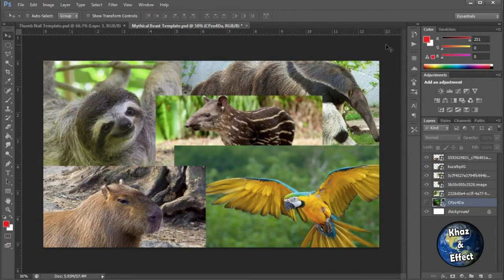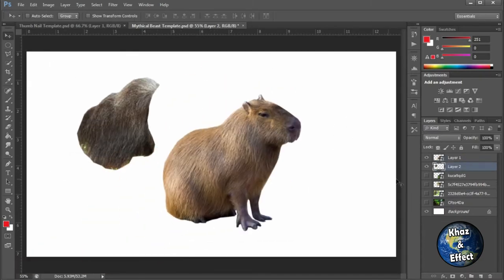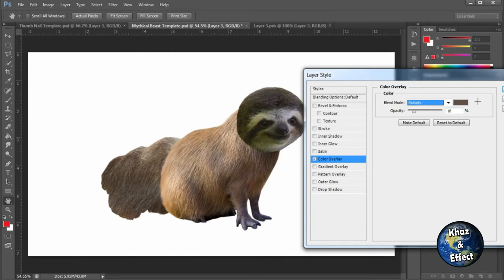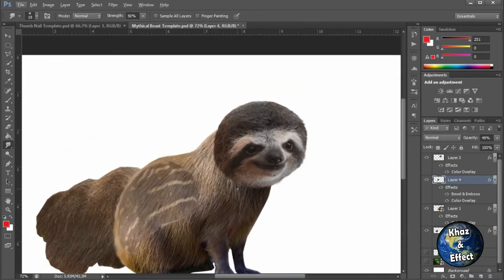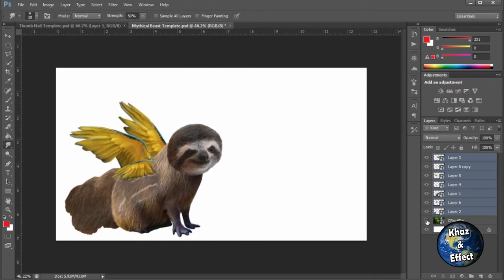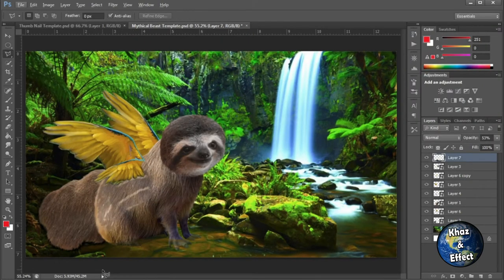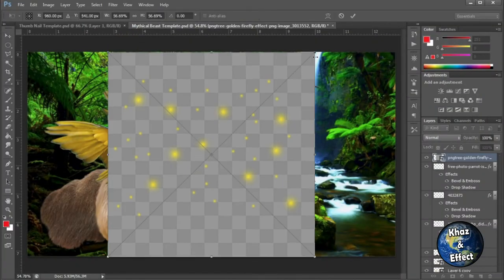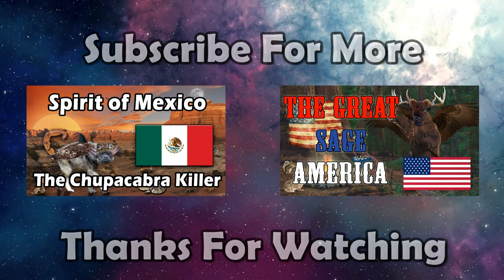Sprite of The Amazon: South America's Mythical Beast Pt. 1 - Photoshop Challenge #6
South America is a huge place with a variety of wild environments. Just as diverse are the kinds of animals that live there, beasts that are mythical in their own rights. The unexplored reaches hide something much more fantastic. Stories are told of one such beast, only know as the Sprite of the Amazon. A beast that maintains the natural order of South America's many natural environments.

Hey there! Khazi here, I hope you enjoyed today's video.
My goal is to make a Mythical Beasts for every Country!
I have so much fun making these videos!
Leave your ideas down below on what National Beasts I should make next! This Mexican beast was a blast to make and I hope you thought so too!